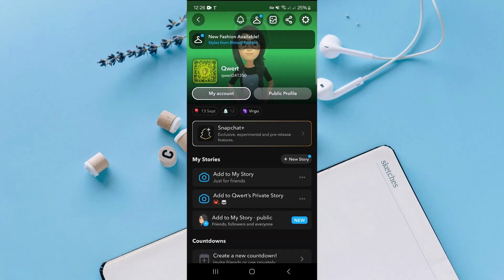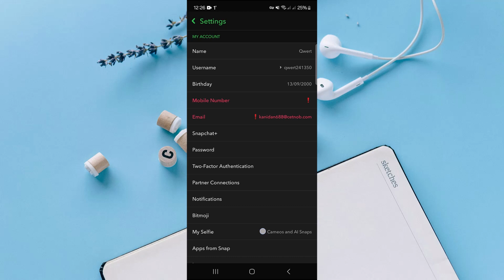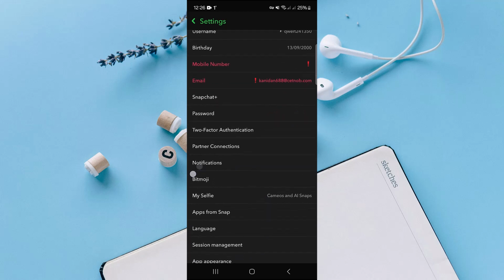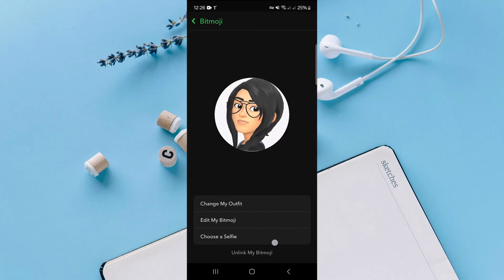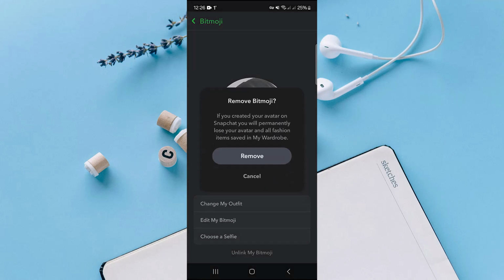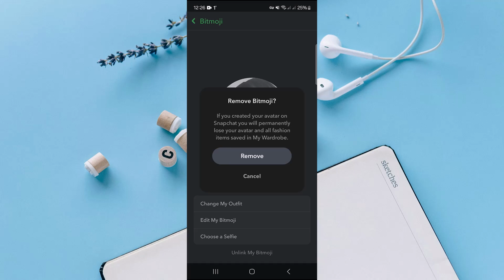How To Remove Bitmoji From Snapchat - Full Guide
Do you want to know How To Remove Bitmoji From Snapchat ? Then this is the video for you!

This is a step-by-step tutorial on how to remove bitmoji from snapchat  full guide on this.